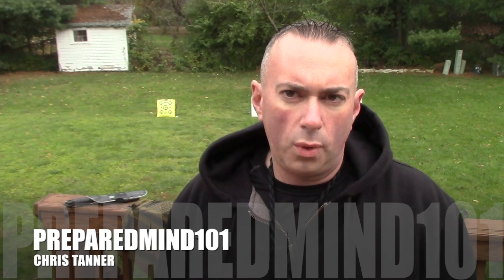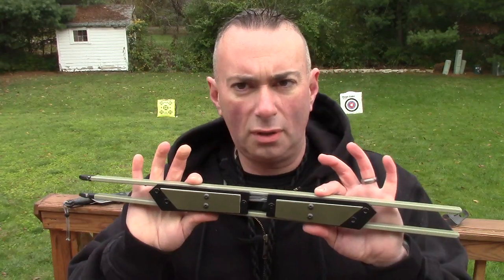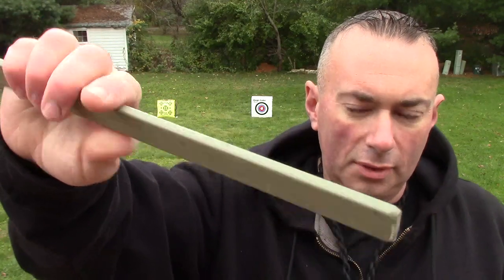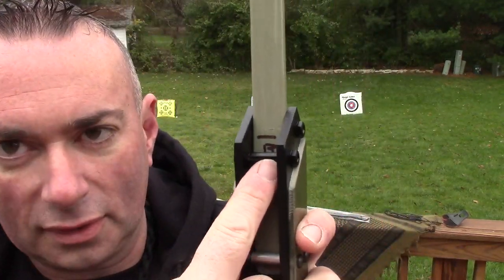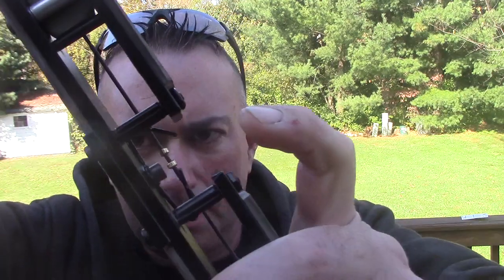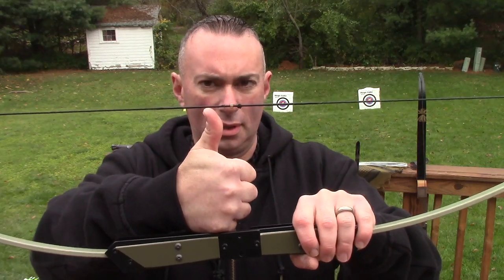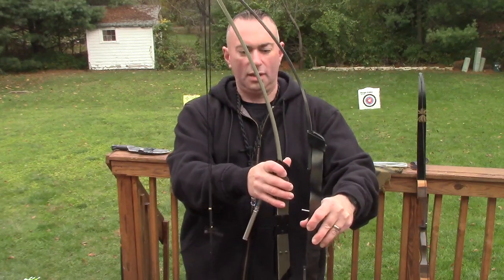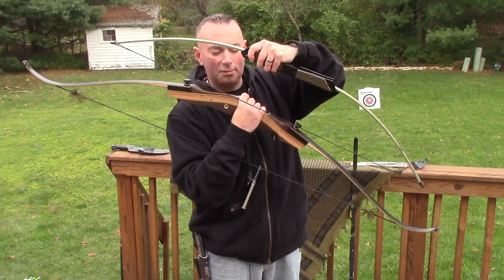Xpectre Raptor Compact Survival Bow: Small But Potent! - Preparedmind101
Preparedmind101 reviews another compact survival bow from Xpectre, the Raptor. The Raptor has the ability to be either 35 or 45lbs on one model, or 45/55lbs on the other.